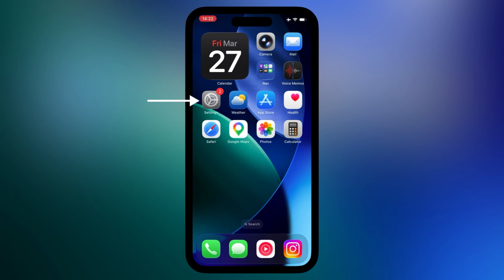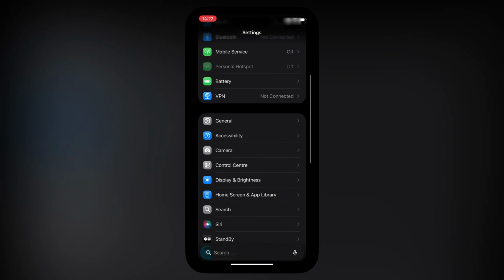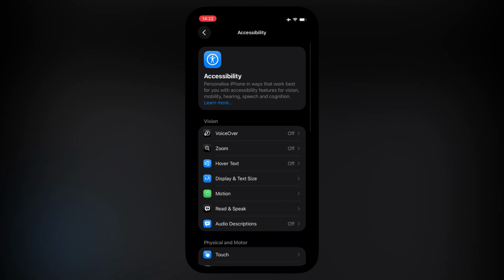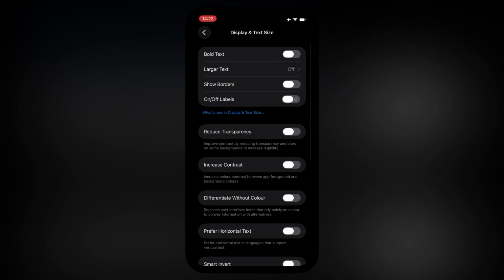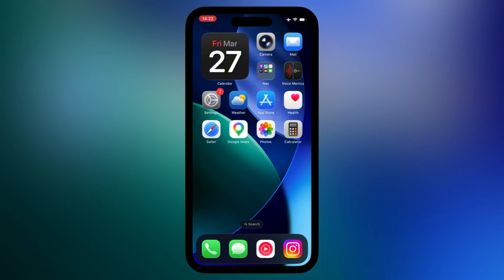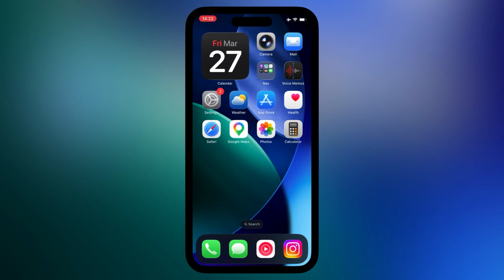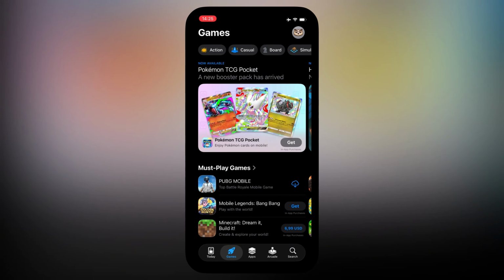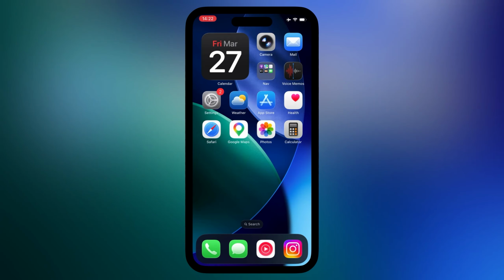Turn Off Liquid Glass on iOS 26 (Easy)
Is your iPhone screen too transparent or hard to read after updating to iOS 26? The new “Liquid Glass” effect might look stylish, but it can reduce clarity and strain your eyes.

In this quick tutorial, you will learn how to disable the transparency effect in just a few seconds using a simple setting. Follow this step-by-step guide.